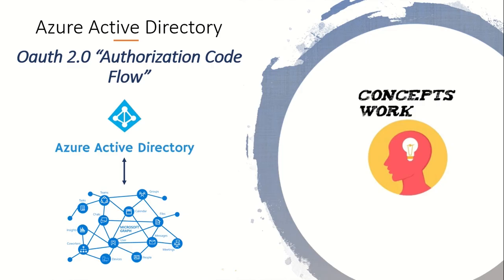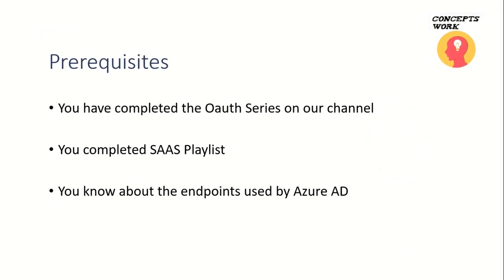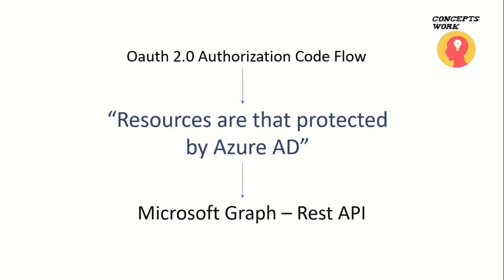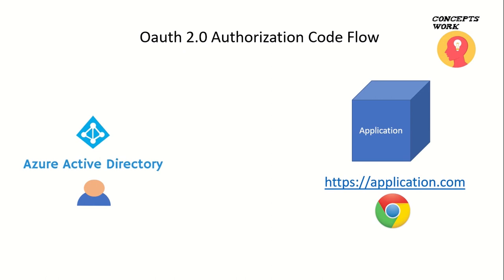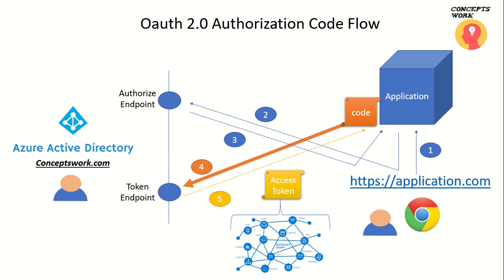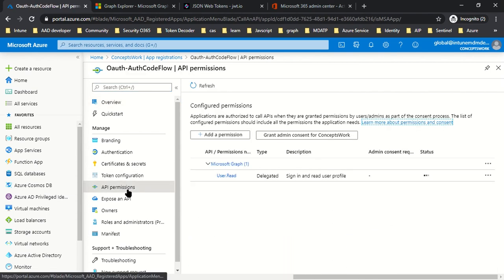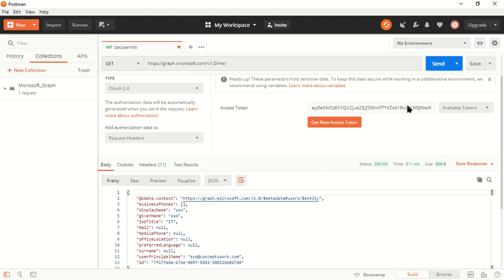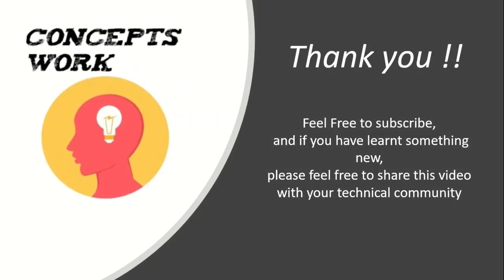Oauth 2.0 Authorization Code Flow | Microsoft Graph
What is Oauth2.0 Authorization code Flow?
Microsoft Graph
Azure AD Access Token
Postman Application

Regards,
ConceptsWork